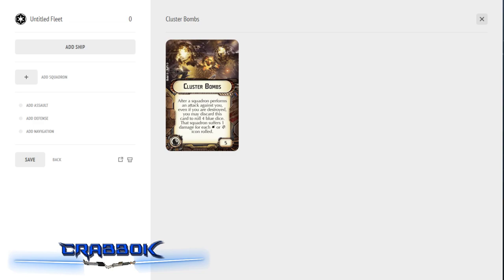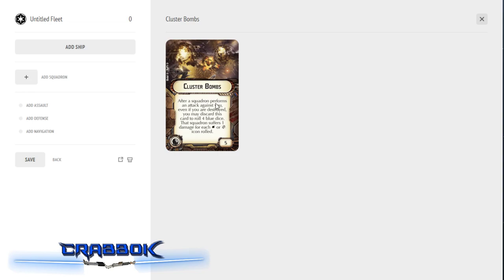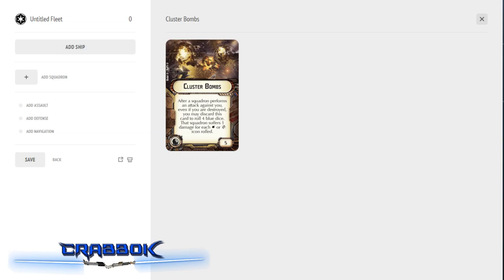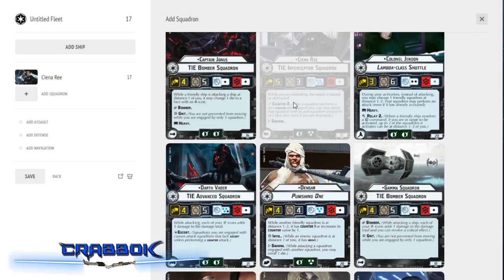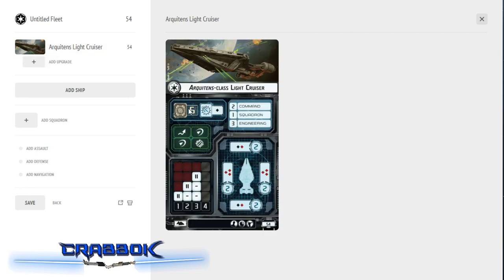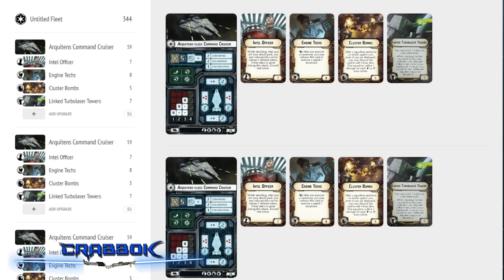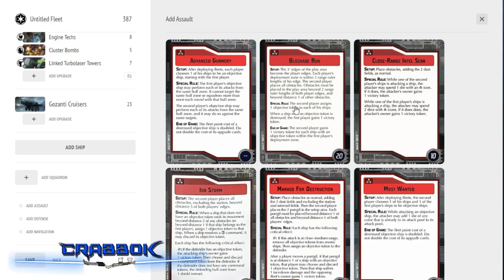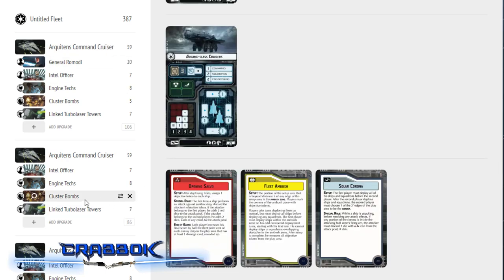Armada - Cluster Bombs - An Upgrade that Never gets used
Talking about Cluster Bombs - an upgrade that never gets used!